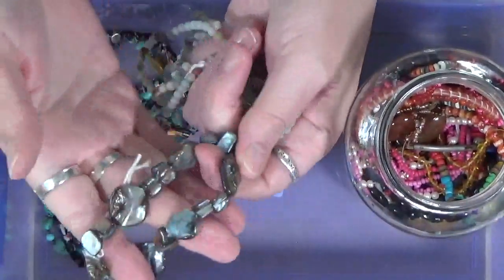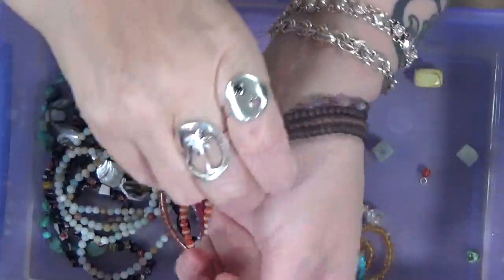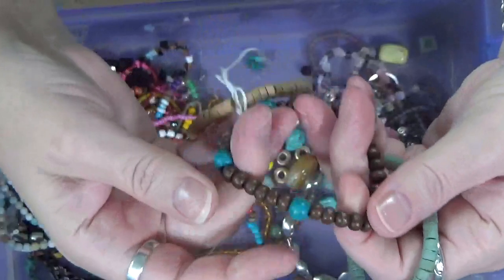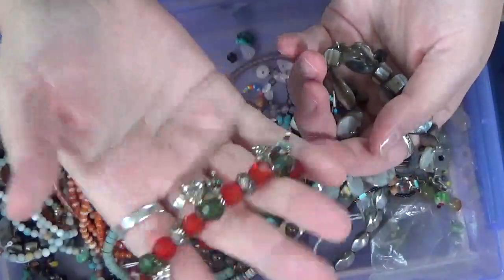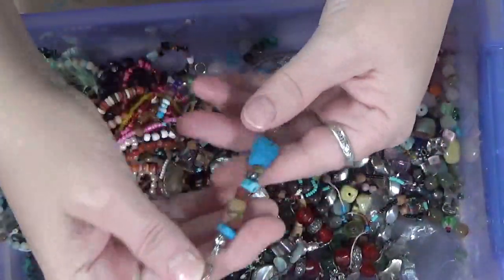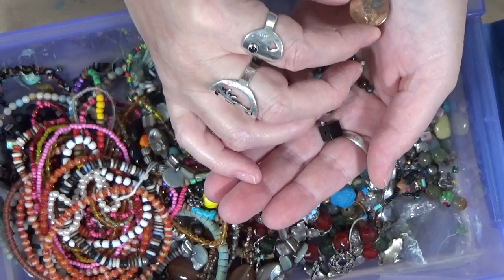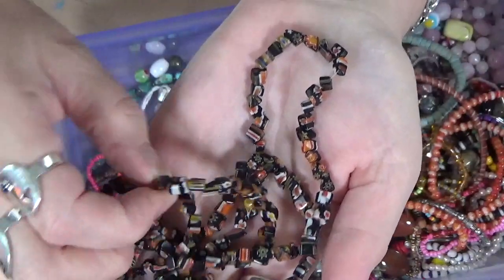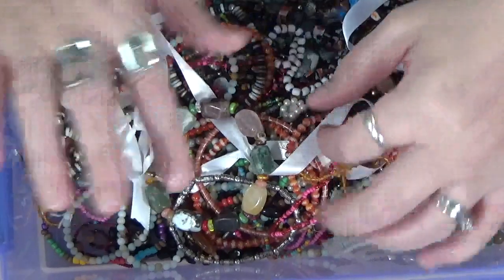Jar of Beads